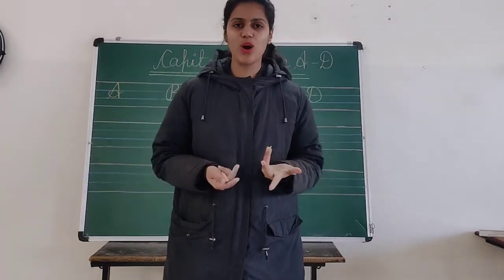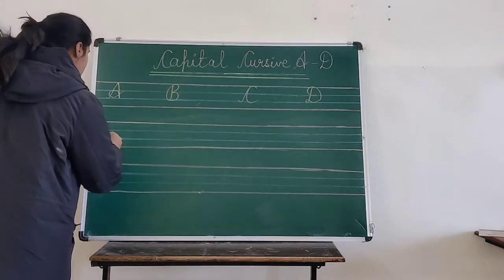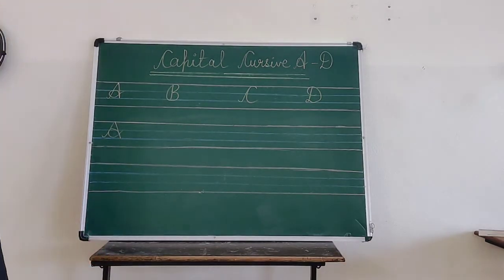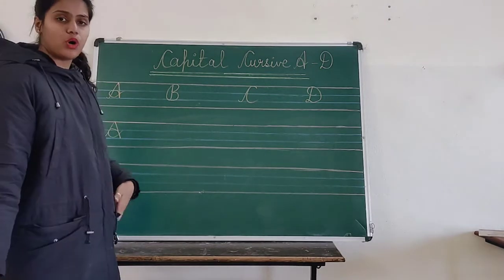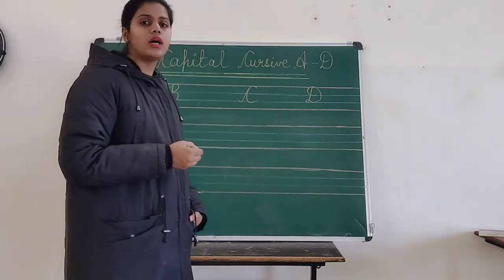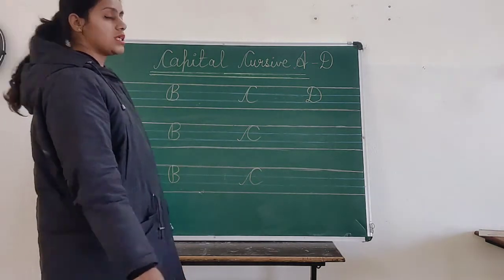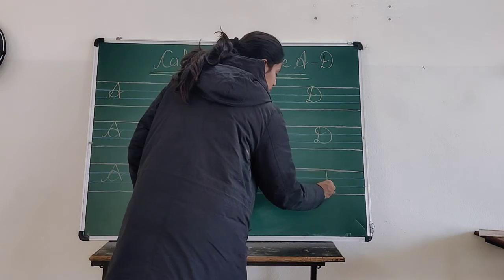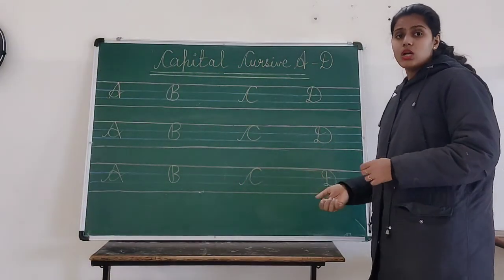Ukg English Capital letter A - D Oral